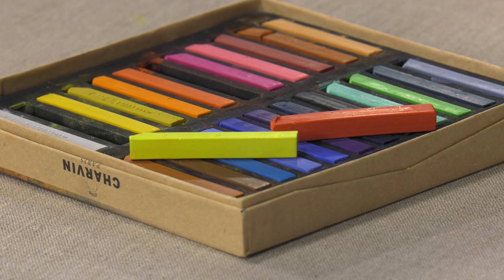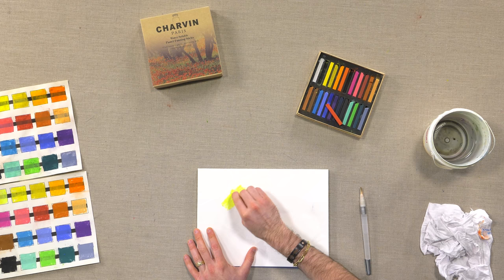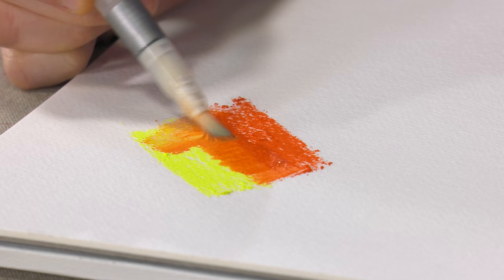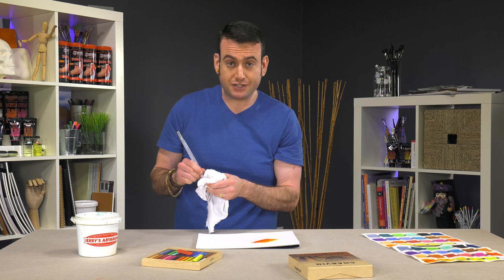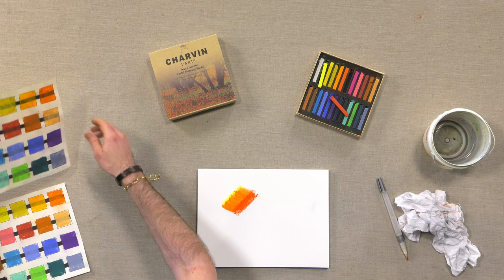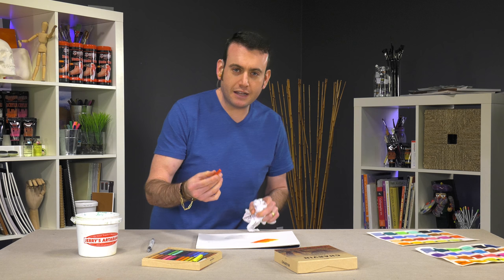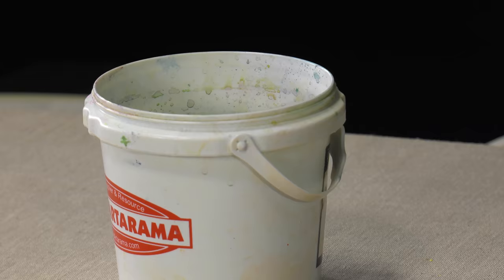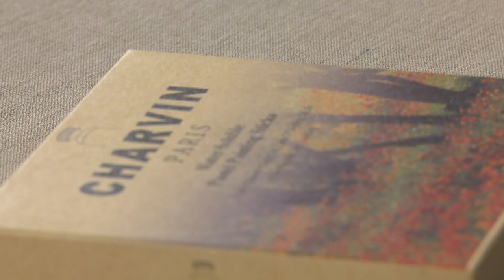Charvin Water-Soluble Pastels Product Demo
Explore the features of Charvin Water-Soluble Pastel Painting Sticks and create a painterly effect!
This Pastel Painting Stick is perfectly suited to both wet and dry sketching techniques. watch and see!

For more information and to purchase Charvin Water-Soluble Pastels, please

KEY FEATURES:
Master quality, concentrated, highly lightfast pigments
Use as is or combine with water for stunning effects!
Create painterly effects while retaining linework
Square sticks measure 2 5/16" long by 5/16" thick
Great for spontaneous sketching as well as detail work
Available in sets of 24 or 48 vibrant colors
Perfect for drawing and painting in the studio or on the road!